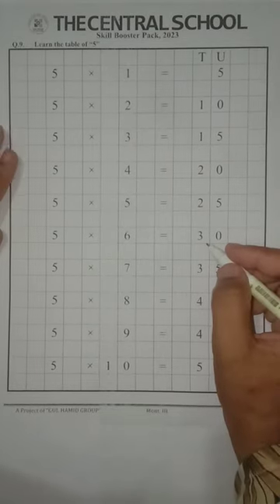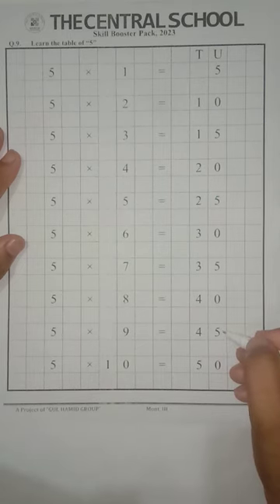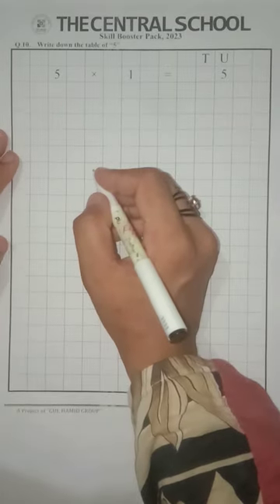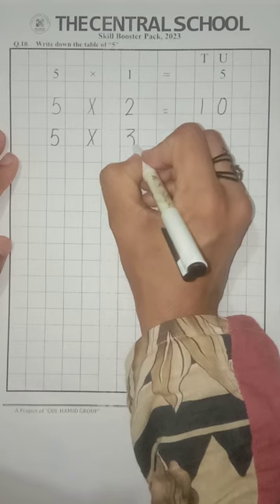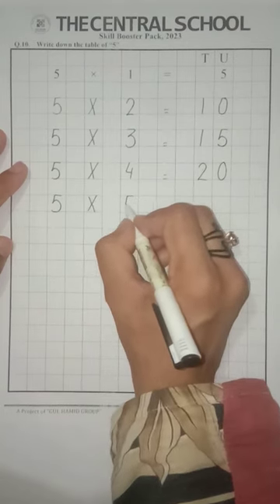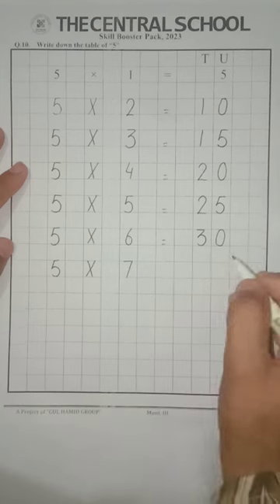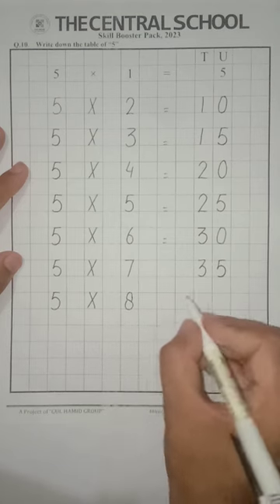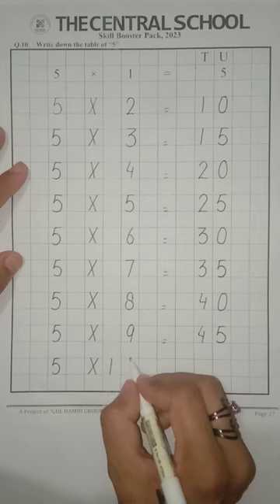M3 II Maths II Skill Booster Pack PP 26,27